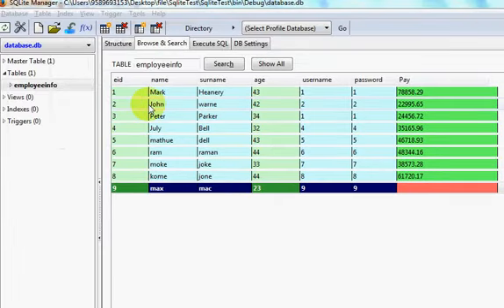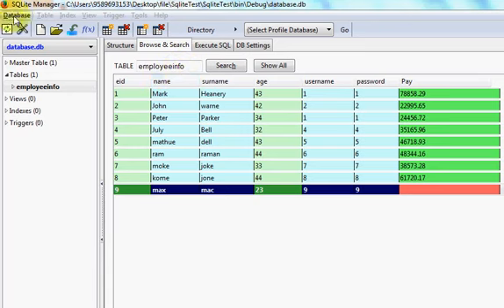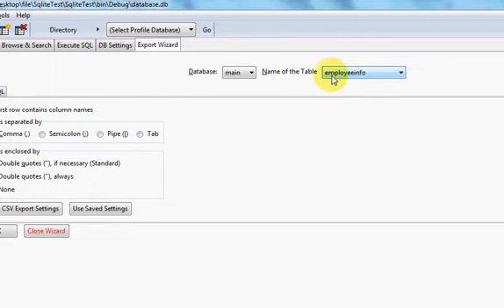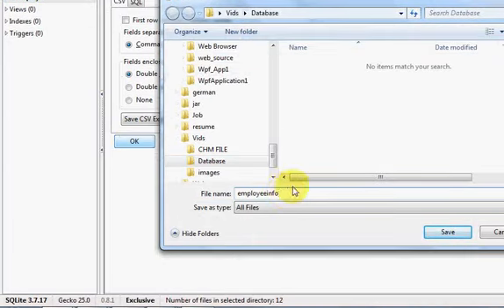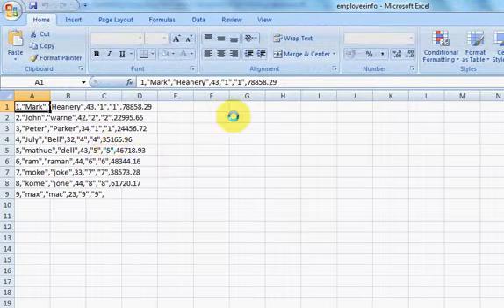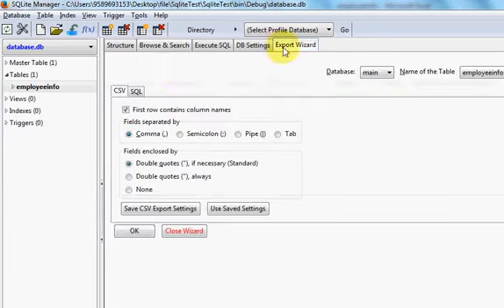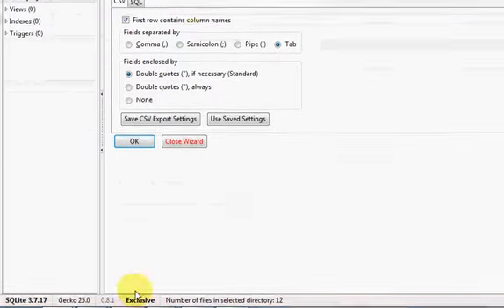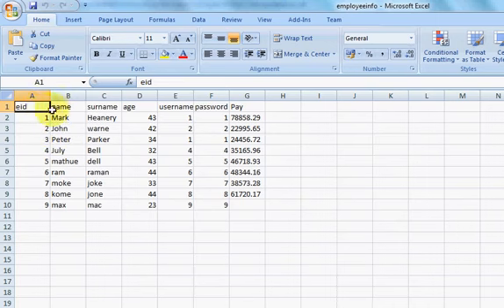The Analytics.AI-SQLite-Lesson 4-How to export SQLite file into CSV or Excel file